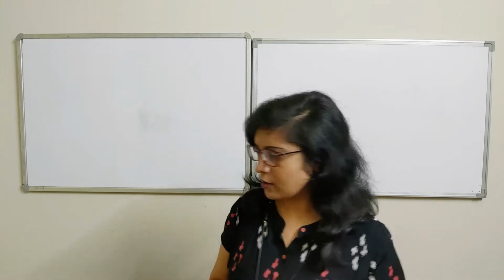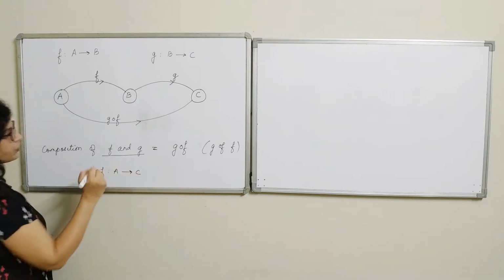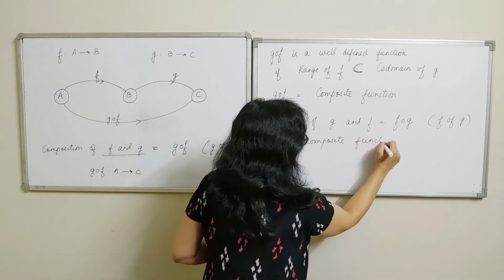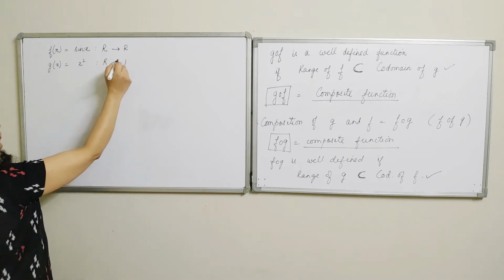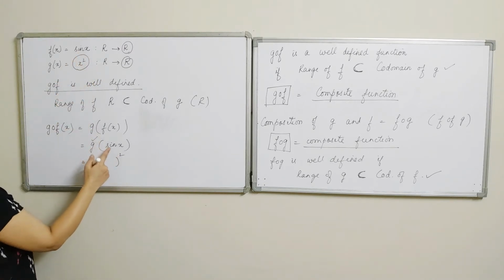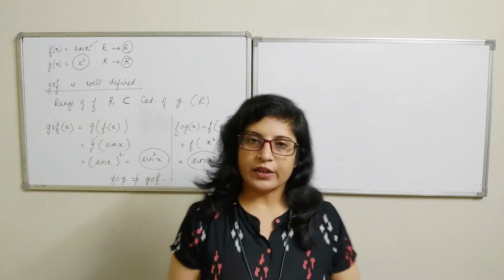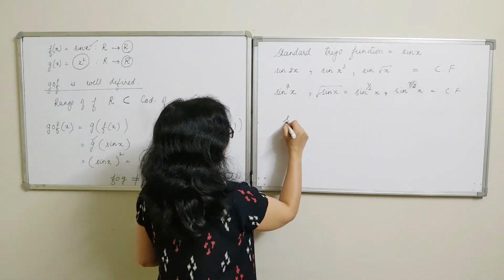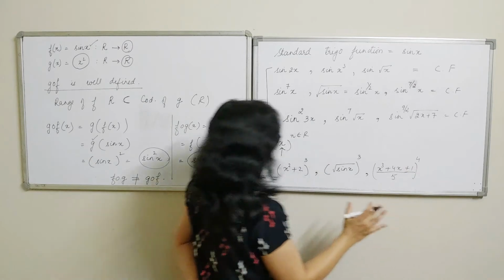COMPOSIT FUNCTIONS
In this video, the concept of composition of functions or composite functions
has been explained. An easy way to identify composite functions has also
been discussed with examples.